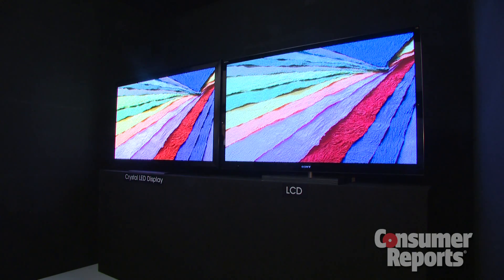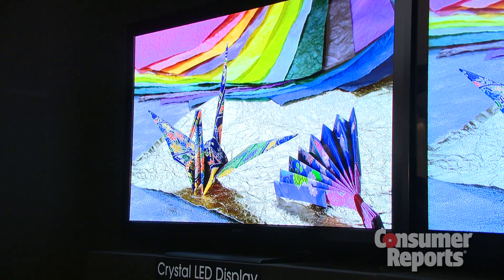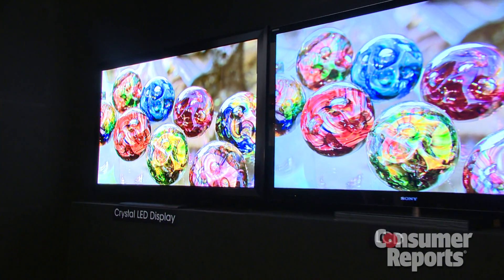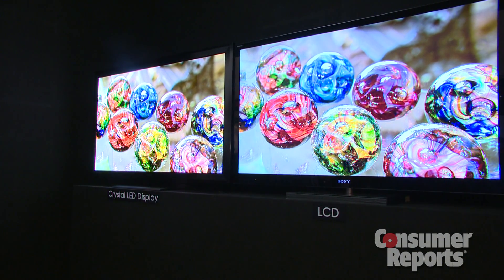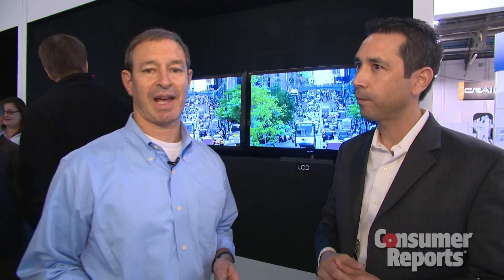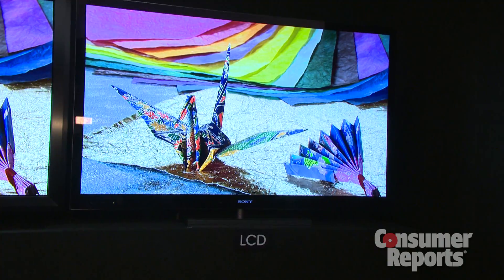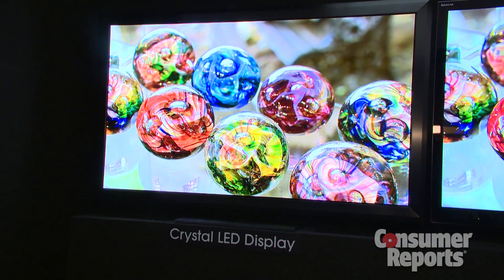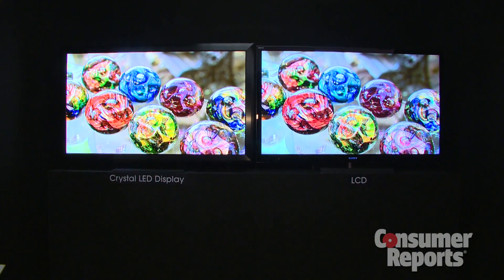CES 2012: Sony Crystal LED Display | Consumer Reports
At CES, Sony focuses on a new TV technology: Crystal LED Display, that uses LEDs as the TV's light source. Follow our complete CES 2012 coverage